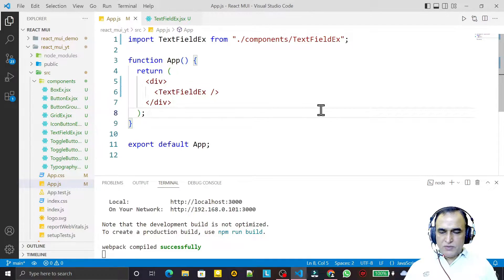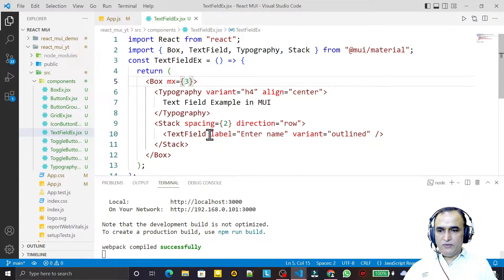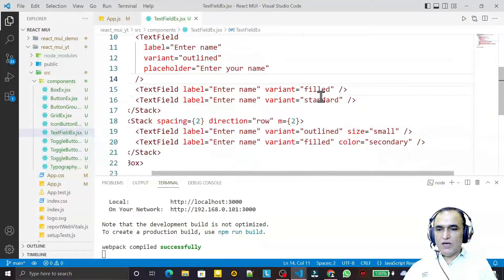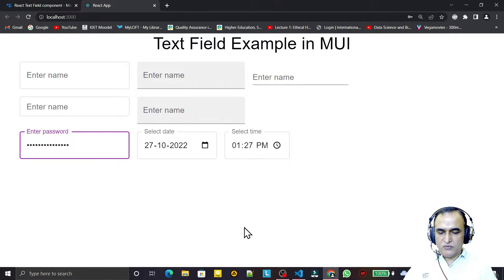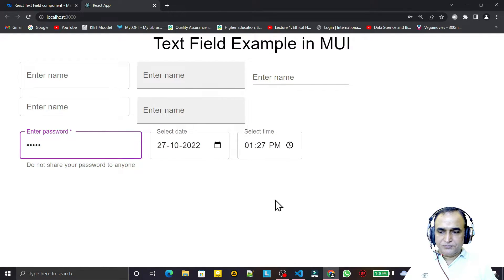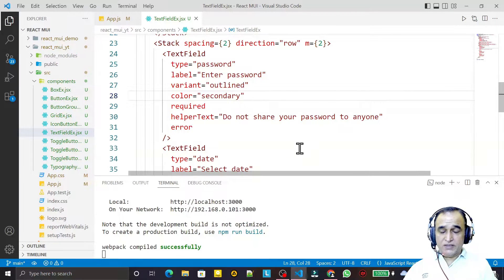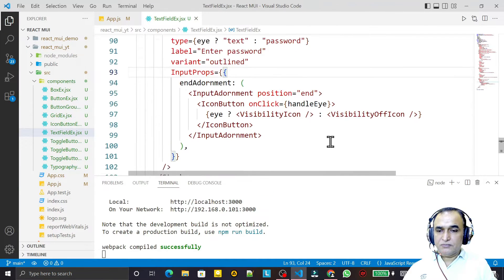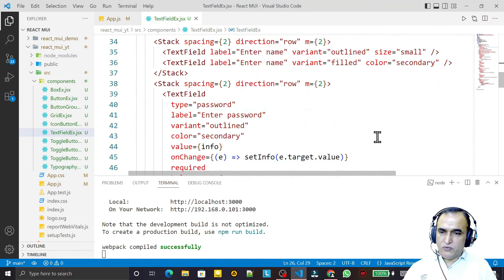11. React Material UI Text Field with Validation | Dr Vipin Classes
Material UI Text Field | Validation in Text Field